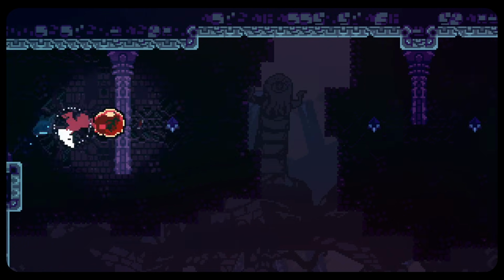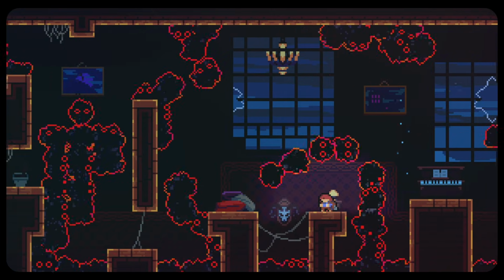Can You Beat Celeste Without Jumping? - No Jump Challenge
Can You Beat Celeste Without Jumping? Celeste is a game about climbing a mountain, and to do that, we would typically need a lot of jumps - but this time, we’re trying to beat the game jumpless! For this No Jump Run, we’ll need to use our dashes and wall hops to get us through without our standard jump button. With the altitude of this challenge, it’s gonna get a little tough to breath - so let’s stay grounded as we help Madeline fight her inner demons without jumping! Welcome to another Is it Possible challenge from Skip the Tutorial, where we see if we can beat the Celeste game without jumping once.

Portions of this video are copyrighted and owned by Nintendo, and their use is allowed by the Nintendo Game Content Guidelines for Online Video & Image Sharing Platforms All other original content, unless expressly noted otherwise, is ©2019, by the Skip the Tutorial creator, all rights reserved.